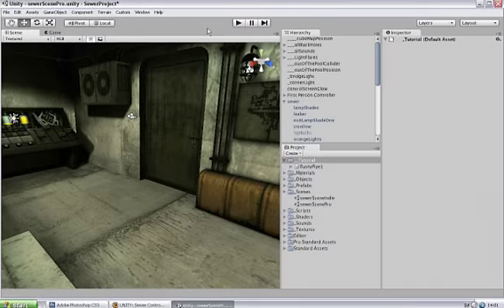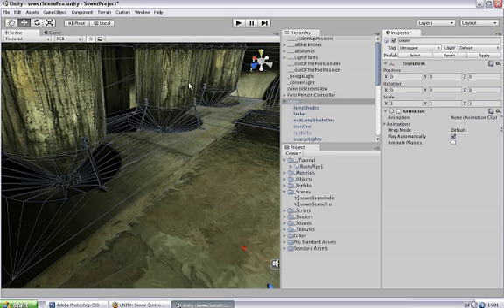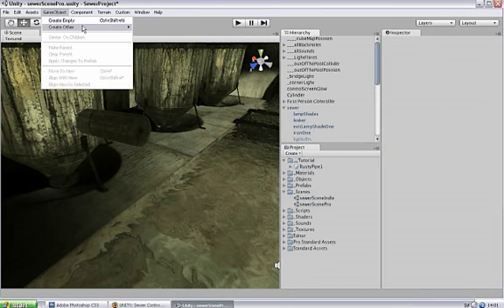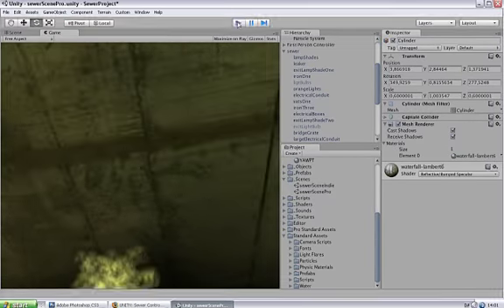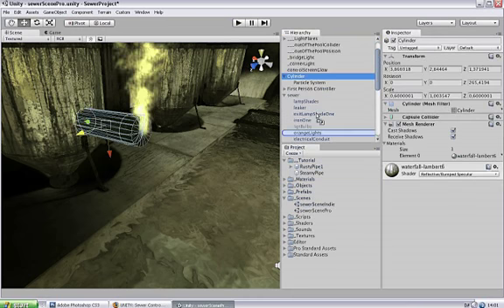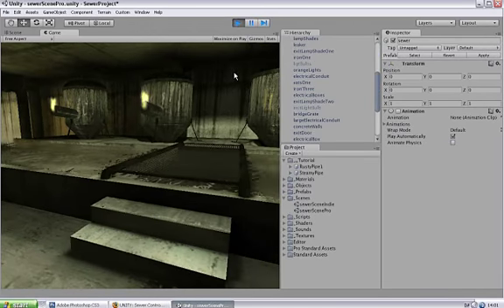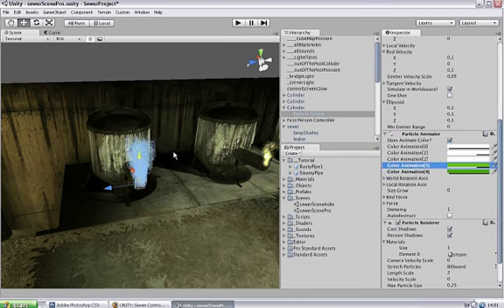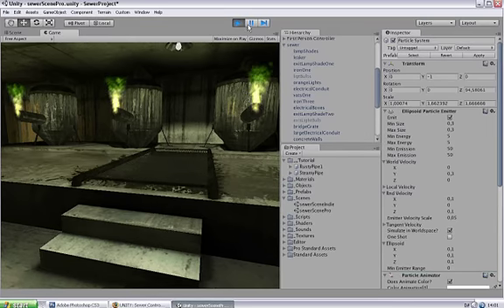Unity3D Basic ''6.reusing objects''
Unity3D Tutu 'reusing objects'
this tut from unity website